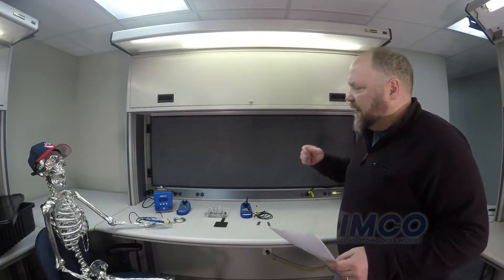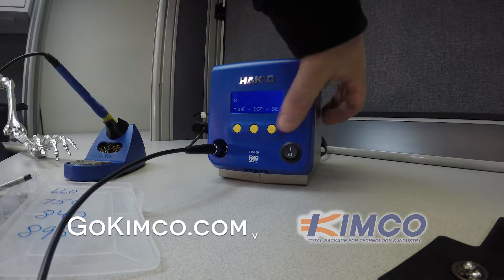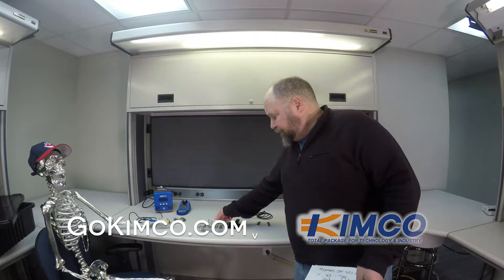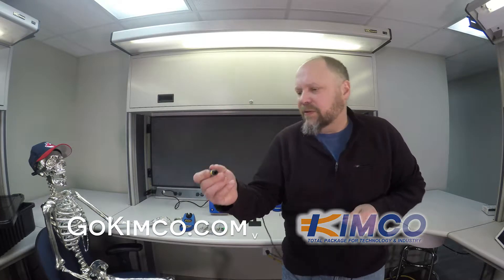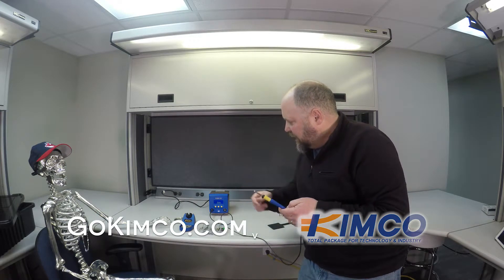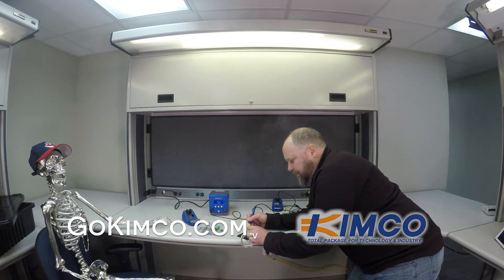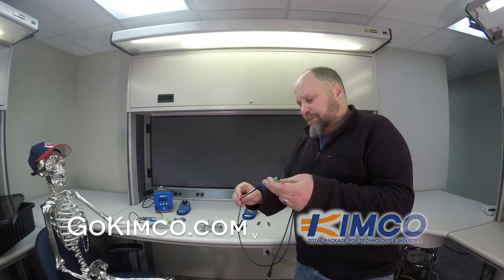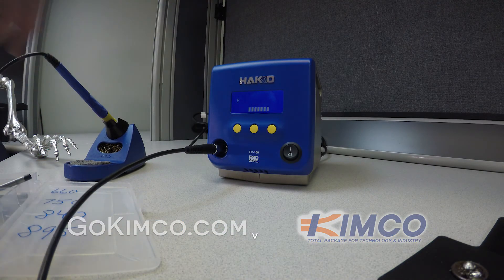Demonstration of the Hakko FX-100 RF Induction Heating Soldering System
Here's an overview of the features and functions of the Hakko FX100 soldering station.  The Hakko RF induction heat technology is designed for fast, reliable, accurate, efficient, and ESD safe soldering. No calibration required, just turn it on and in just seconds you’ll be ready to go. Boost control delivers a boost of extra power when you need it. Its compact design minimizes the workbench footprint.  Check them out at Gokimco.com